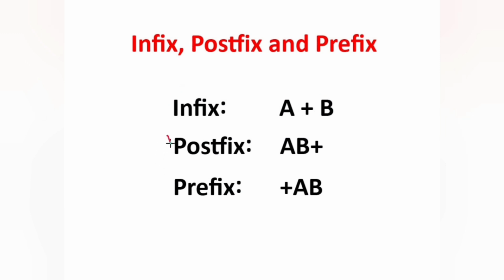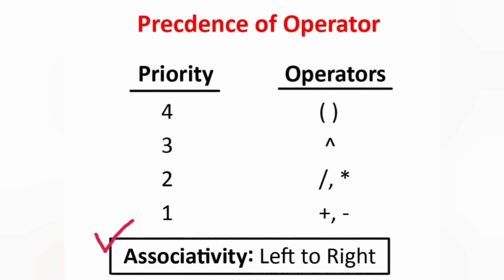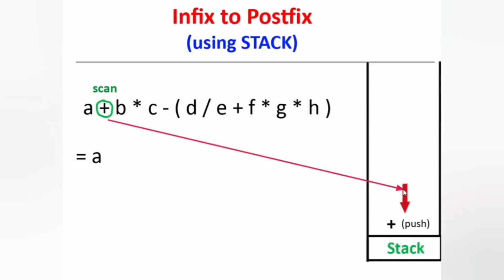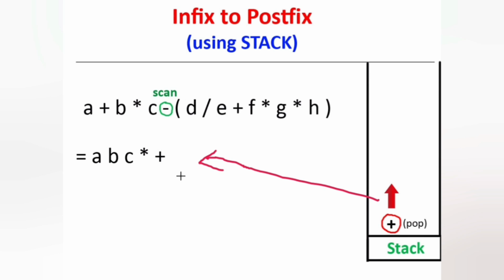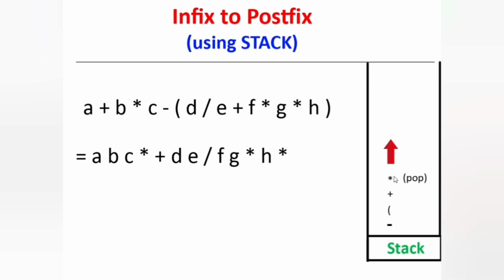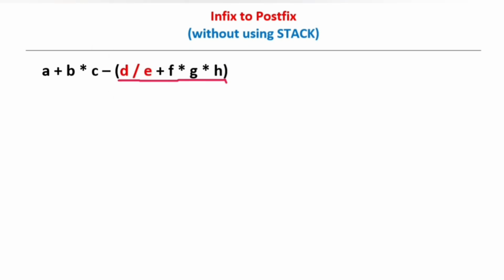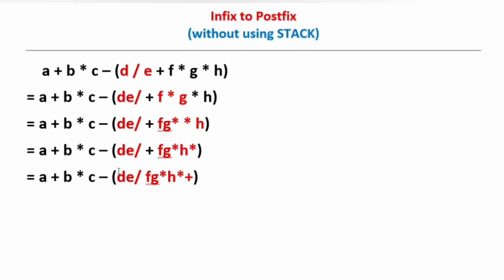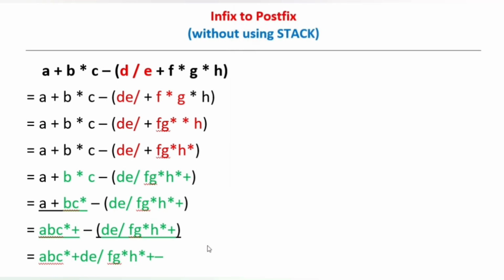Infix Postfix and Prefix expression | Data Structure Tutorial | Part 1 | ICSE BCA BTech DSA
Welcome to our comprehensive guide on Infix, Postfix, and Prefix expressions, essential concepts in data structures for ICSE, ISC, BCA, MCA, and BTech students. In this video, we'll explore these expressions both with and without using stacks, making it easy for you to grasp these crucial topics for your exams and projects.

📚 What You'll Learn:
Infix Expression: Understand the standard notation of expressions where operators are placed between operands (e.g., A + B).
Postfix Expression (Reverse Polish Notation): Learn how operators follow their operands (e.g., AB+), eliminating the need for parentheses.
Prefix Expression (Polish Notation): Discover how operators precede their operands (e.g., +AB), useful for compiler design.

🛠️ With Stack Implementation:
Concept: Simplify expression conversion and evaluation using stacks.
Examples: Step-by-step conversion of infix to postfix and prefix using stack operations.
Evaluation: Efficient methods to evaluate postfix and prefix expressions using stacks.

🚫 Without Stack Implementation:
Algorithm: Direct methods to convert and evaluate expressions without stacks.
Examples: Hand-calculation techniques for better understanding.
Efficiency: Discussion on when and why to use these methods.
📖 Topics Covered:
Infix to Postfix Conversion
Infix to Prefix Conversion
Postfix Expression Evaluation
Prefix Expression Evaluation
Advantages and Disadvantages of Using Stacks
Real-life Applications in Computing

ICSE/ISC Students: Clear explanation tailored to the curriculum.
BCA/MCA Students: Advanced concepts simplified for easy learning.
BTech Students: In-depth analysis suitable for technical courses and interviews.

Exam Preparation: Perfect for acing your exams with clear, concise explanations.
Project Help: Gain insights that can help in developing and optimizing your projects.
Interview Ready: Strengthen your foundational knowledge for technical interviews.

Happy Learning! 😊